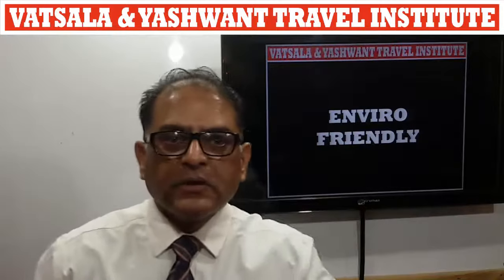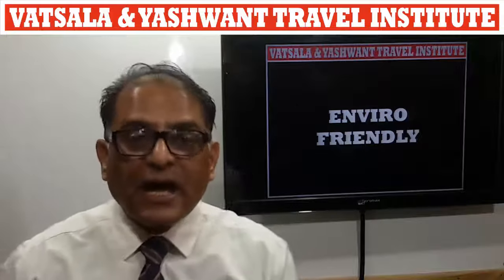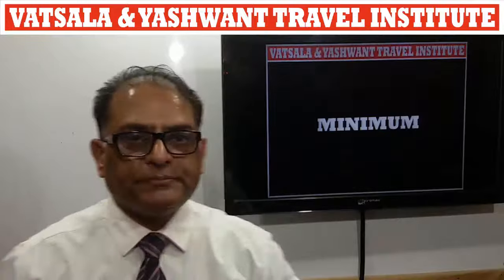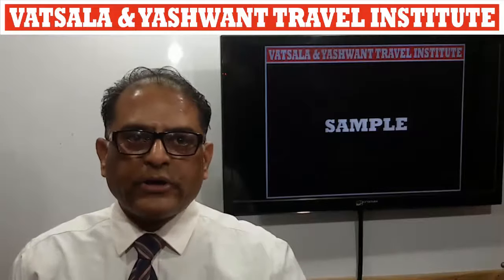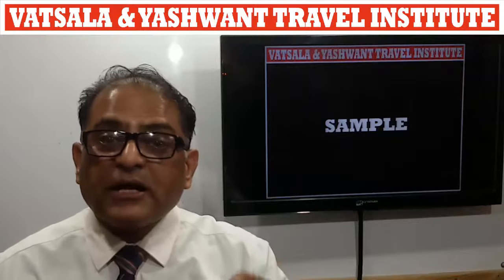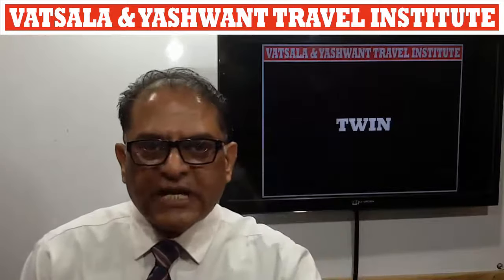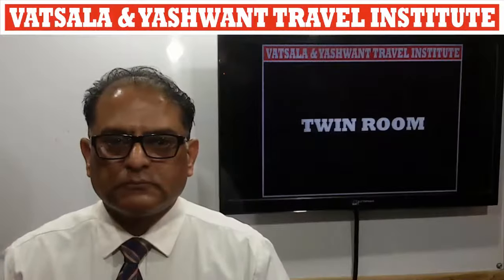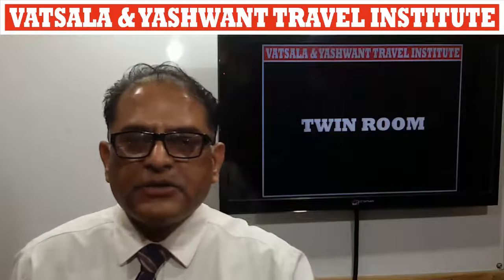HOTEL ROOM TYPES | LECTURE BY UMESH RAUT || For || UMESH RAUT: TRAVEL INDUSTRY TRAINING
# HOTEL ROOM TYPES:

* Adjoining: Two or more bedrooms next to one another, but not connected by a common door.

* Apartments: Separate living area with kitchen facilities.

* Connecting: Two or more sleeping rooms with a common door between them.

* Deluxe: A regular-size sleeping room with best location and view. These rooms have the highest level of comfort, furnishings, amenities and décor.

* Double: A room with a double bed that can be used for either one or two people.

* Double / Double: A room with two double beds. An excellent choice for two friends or colleagues sharing a room.

* Enviro Friendly: Some hotels have designated certain rooms or floors to be environmentally conscious.

* Hospitality Suite: Suite which has a sitting room to entertain a client. Its sleeping room is connected by a common door that includes the bathroom facilities in both rooms.

* Junior Suite: A large room with two sections for sleeping and sitting. It usually includes a couch, coffee table and side chairs.

* Minimum: Room usually reserved for overflow or emergency situations with distinct drawbacks.

* Penthouse Suite: Located on the top floor of the hotel.

* Sample: A room used by the hotel sales staff to display to agents.

* Single: A room designed for one person. Some rooms will have only one single bed while most will have two.

* Smoking: Rooms where tobacco can be smoked. Non-smoking rooms prohibit tobacco use.

* Standard: Regular size sleeping rooms with one or two double beds.

* Suite: It has living and sleeping room with extra rooms for kitchen or conference.

* Superior: Sleeping rooms may include double queen-size or king-size bed.

* Twin: A room designed for two people with two beds may also indicate by the “twin bed”.

* Twin Room: A room designed for two people with two single or twin beds. This is an excellent choice when two people want to share a room but not a bed.

Regards,